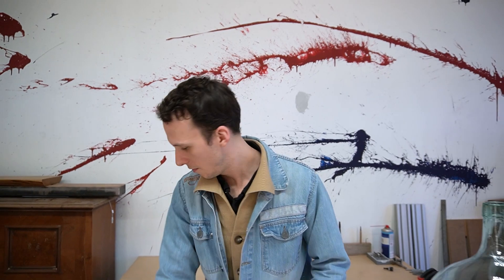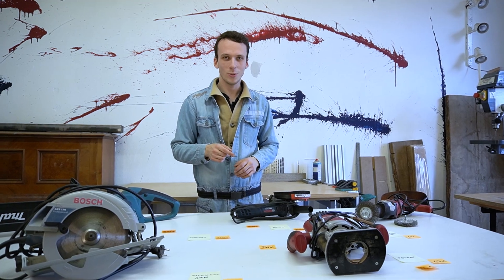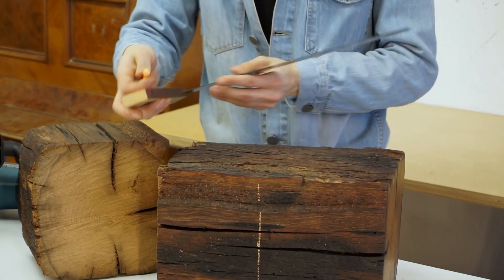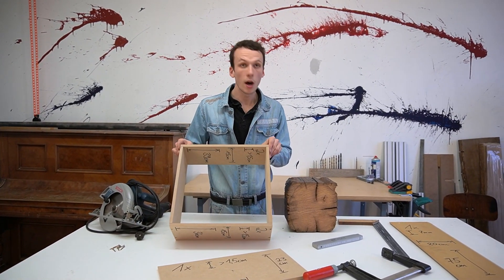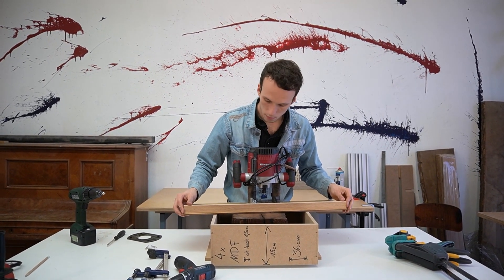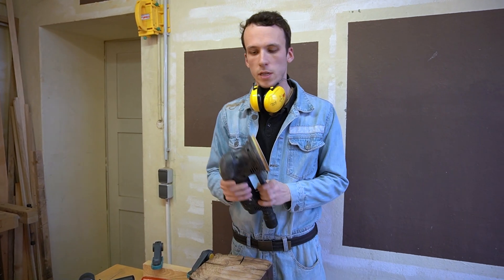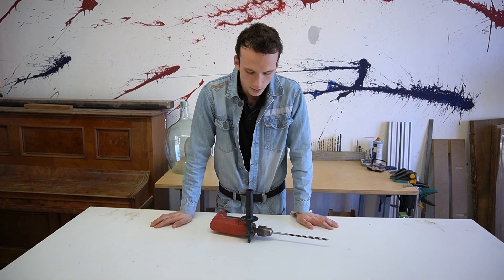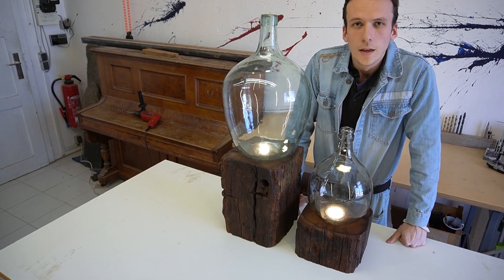Woodbeam LED Light | DIY | How to Build | Ep.01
In this Video Jonny shows you how to make these awesome woodbeam Led lights.
Injoy our diy woodworking Video!

00:00 - Intro
00:41 - Needed Materials
01:29 - Needed Tools
04:33 - Brushing all Sides
06:35 - The Chainsaw Cut
07:29 - Flatten the Woodbeam
18:40 - Hole for the LED
22:08 - Drilling Cabel channel
22:31 - The Finished Result

👋 Welcome to Woodworking with 5 Tools! If you're passionate about woodcraft and hands-on projects, you've landed on the right channel. 🛠️

Our Mission 🌟

We're here to make woodworking as inspiring and accessible as possible for you. Quality and attention to detail drive everything we do, from the tutorials we upload to the tips we share. Believe us, a well-executed wood project is not just handy, but a real masterpiece!

Traditional Meets Modern 🌳🔧

You won't need an extensive toolkit to follow our projects; just five tools, most of these won't change through all the projects, will get the job done! We blend time-honored craftsmanship with the latest technology, giving you the best of both worlds: amazing precision and endless creativity, no matter your skill level.

Authenticity and Sustainability 🌲🌏

We always try to use authentic, locally-sourced materials. It’s not just good for the quality of your project, but it’s also better for our planet. Having trouble finding the right stuff? Don't worry, you can order materials directly through links in our video descriptions, ensuring both quality and sustainability.

Fresh Start, Proven Skills 🚀

Although this channel is our latest venture, Jonny brings years of expertise as an accomplished wood sculptor. That means you can expect the highest level of quality and reliability in our videos and blueprints. With us, you're learning from a true craftsman.

🌟 Now, it's your turn! Transform your next DIY endeavor into a bona fide piece of craftsmanship! 🌟